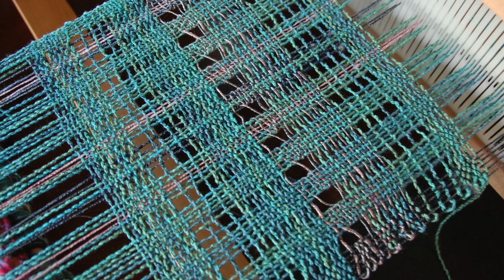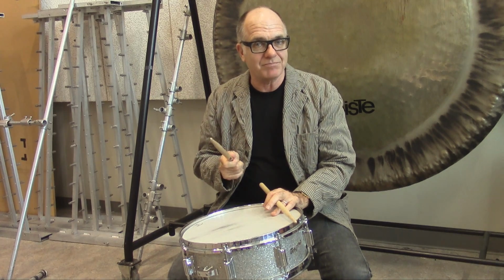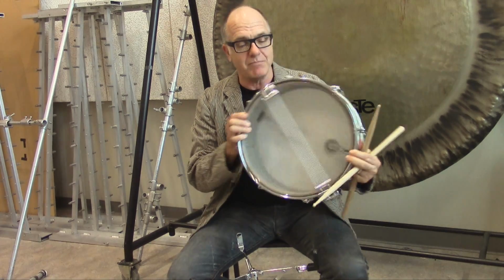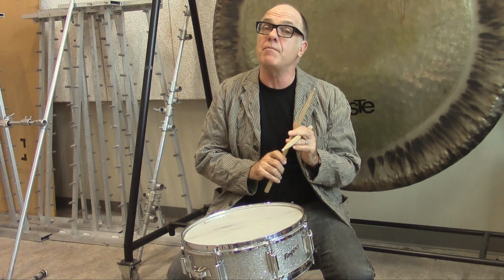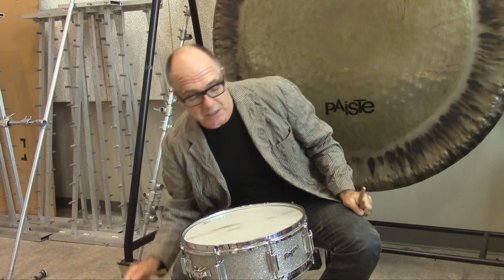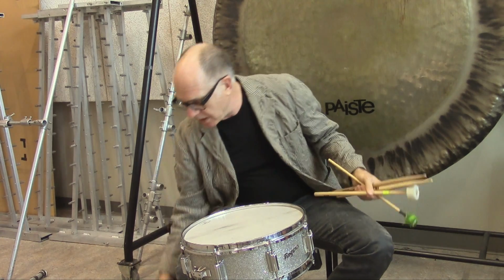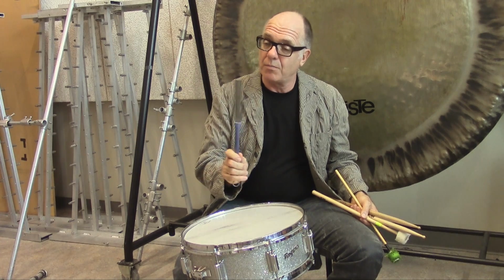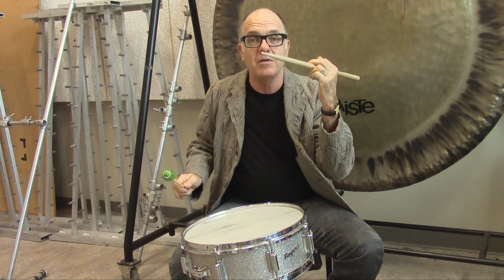3. So Music has Texture? (OjaiU2015 class #2.3)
How do you describe the quality of sound? We need a language to explain music - what it sounds like, how it feels. The easiest way to talk about percussion is "beat" or "pulse". But the musical language of percussion is as much about its texture or color as it is about rhythm. And perhaps most interesting is to consider the less obvious sounds and ways of producing them that a performer can get from an instrument.

This video is part of the Ojai Music Festival's OjaiU2015 online class in the art of percussion with percussionist Steven Schick. You can see the rest of the class to see the series.